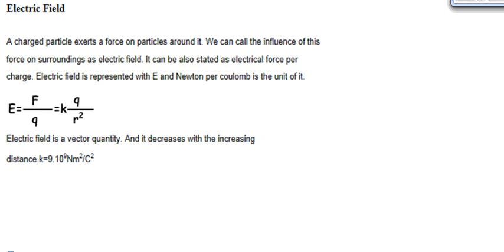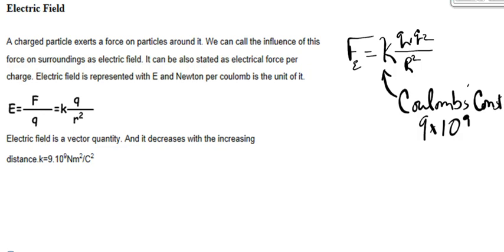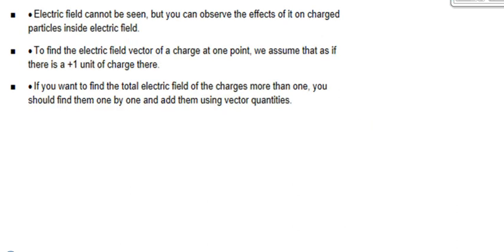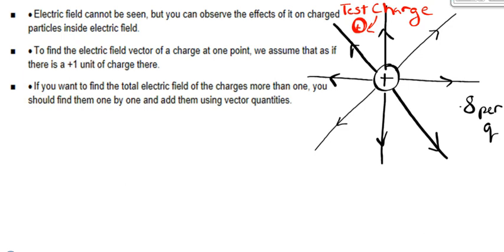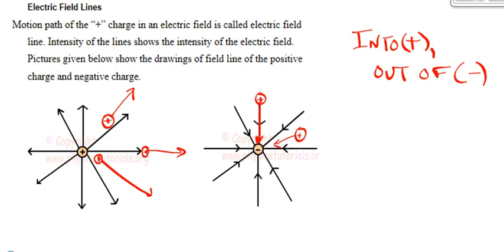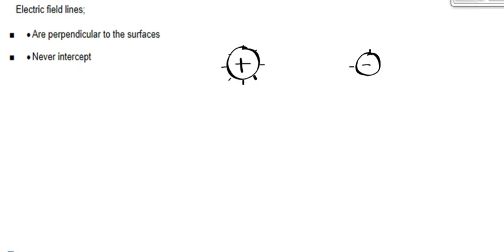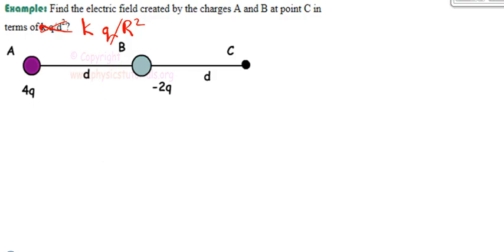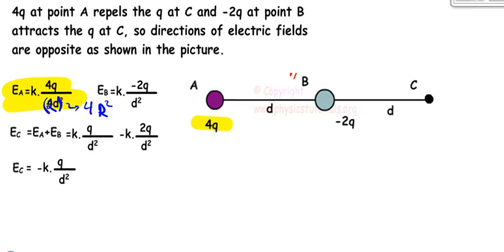Electric Field Tutorial